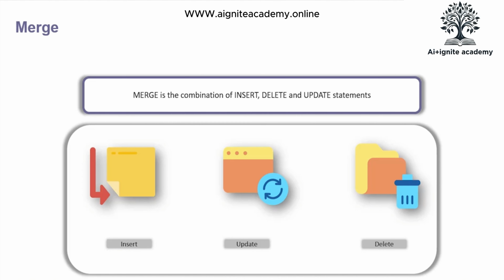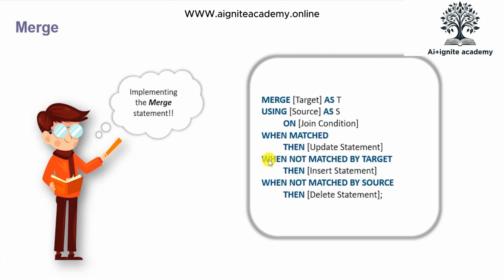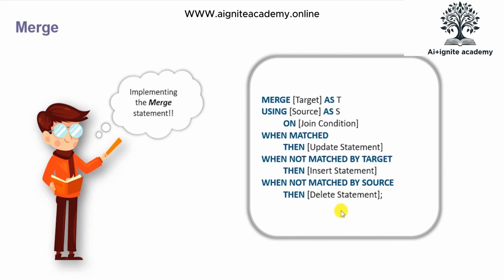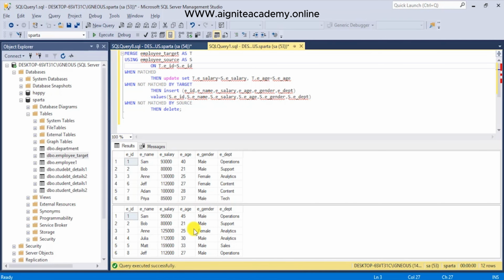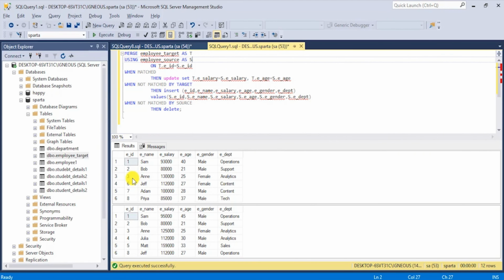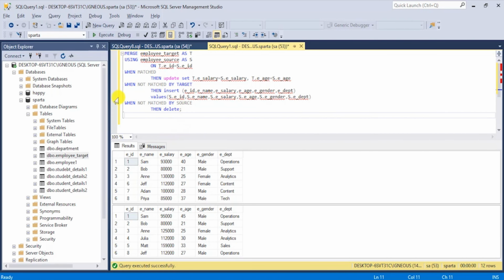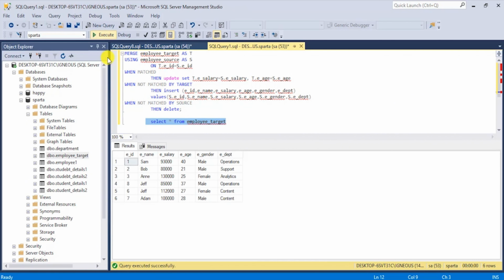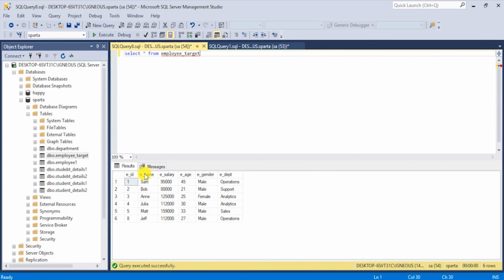Part - 20 Merge in sql | AI+Ignite Academy